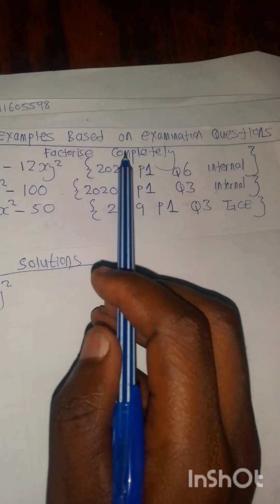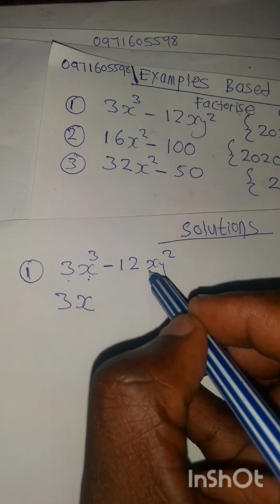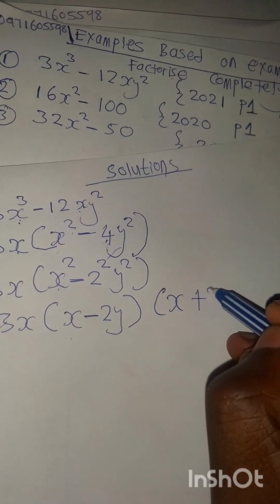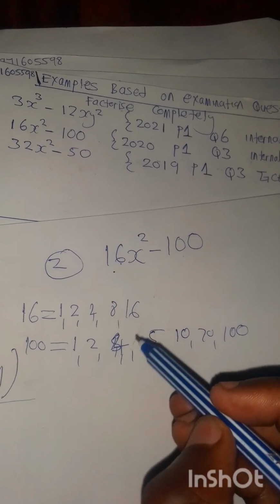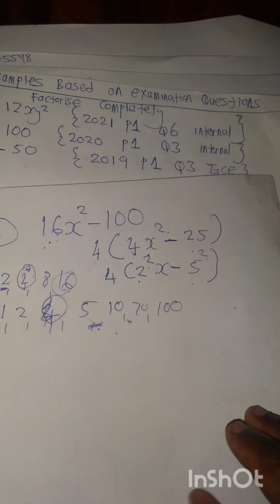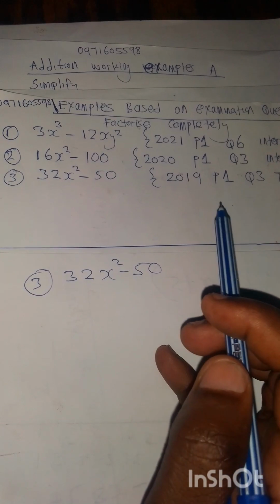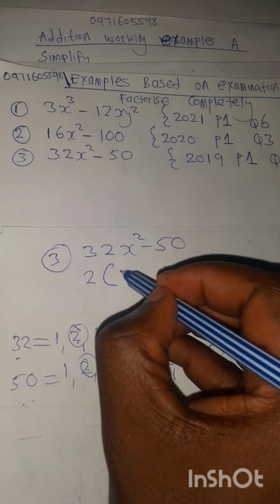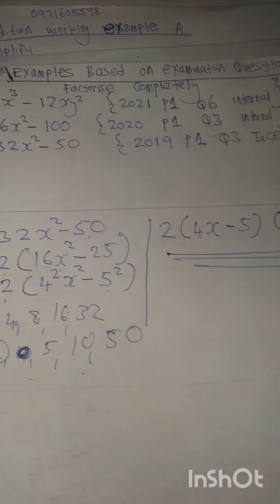Difference of 2 squares(exam based examples)